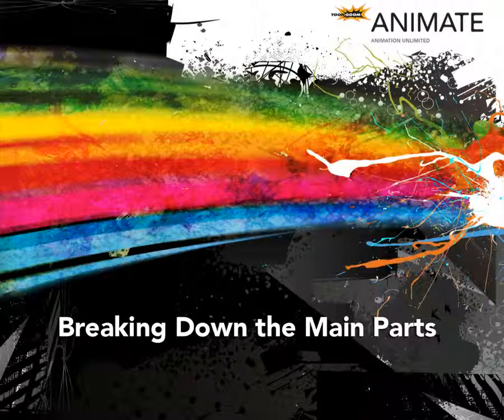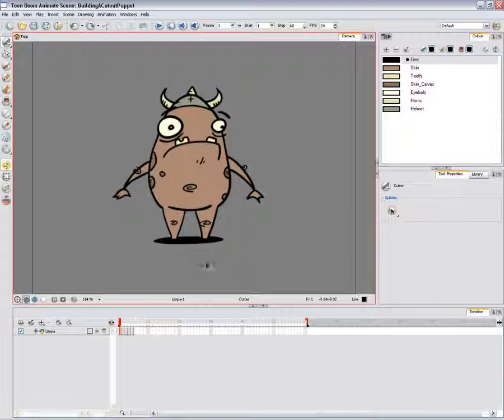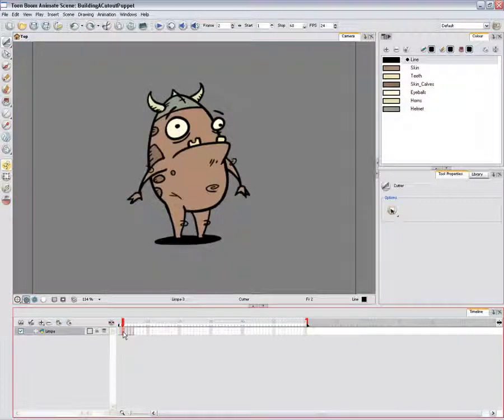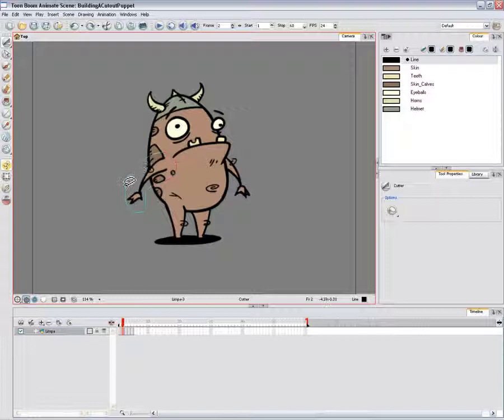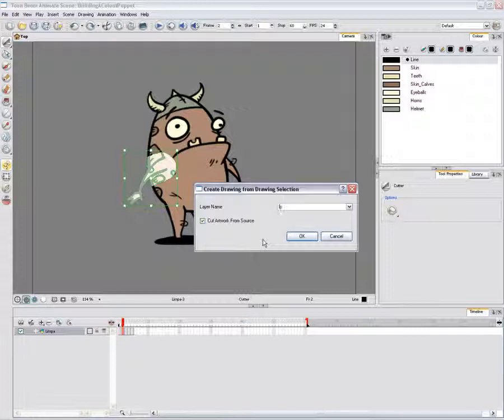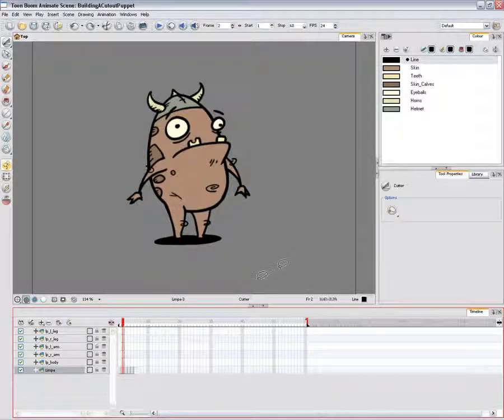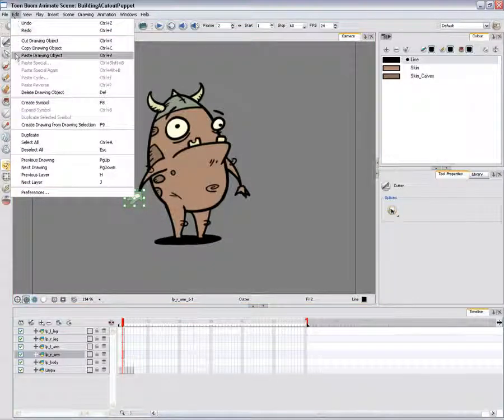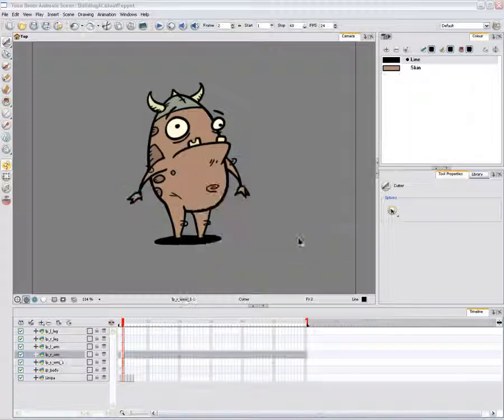39BreakingDownTheMainParts.flv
Toon Boom Animate Pro 2 Kick-Start